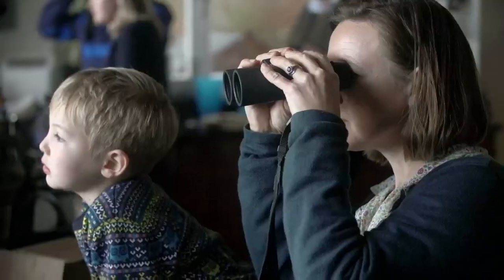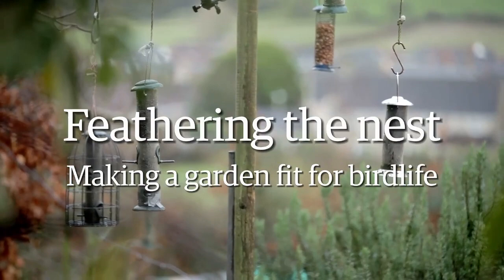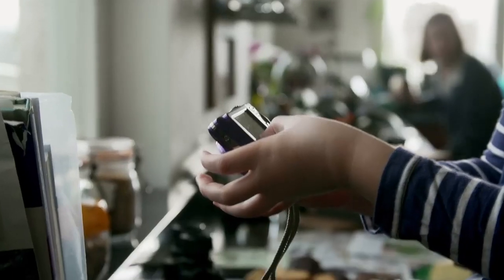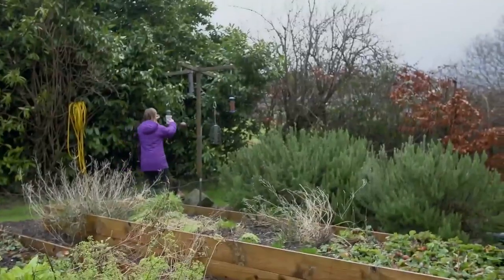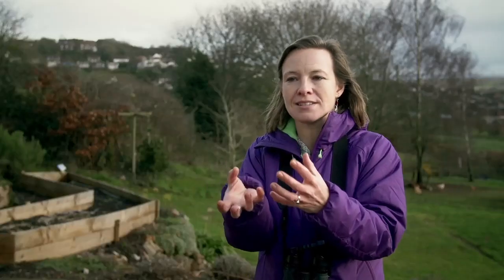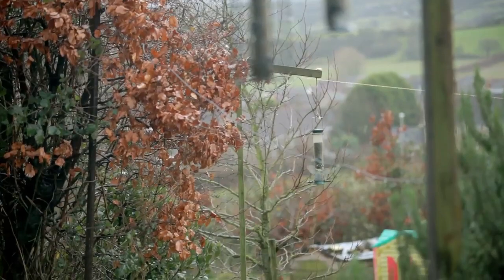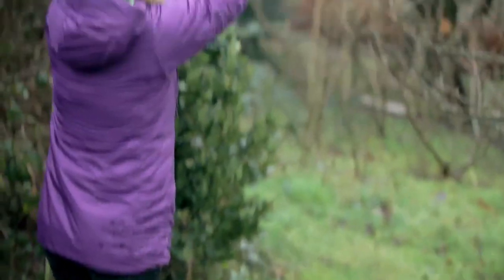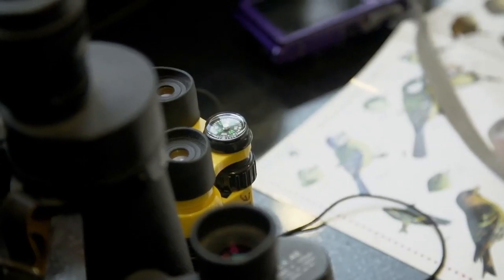RSPB Big Garden Birdwatch: How to attract birds to your garden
The Big Garden Birdwatch takes place this weekend - one of the largest surveys of birdlife in the world. Here, RSPB president Miranda Krestovnikoff - also a natural history TV presenter on Coast, Springwatch and The One Show - presents a beginner's guide to getting inspired and making the most of your garden's birdlife. Warning: may contain nuts - and other kinds of bird food